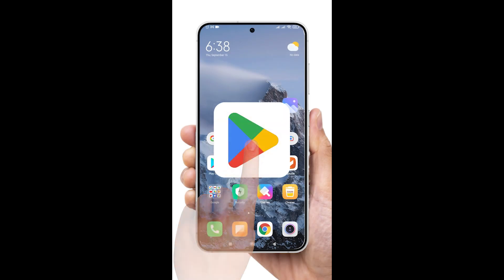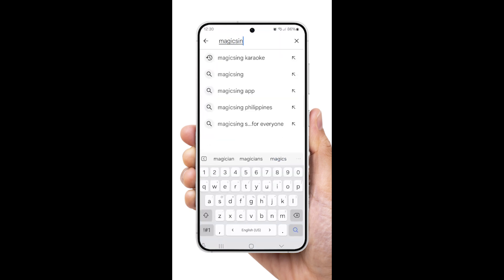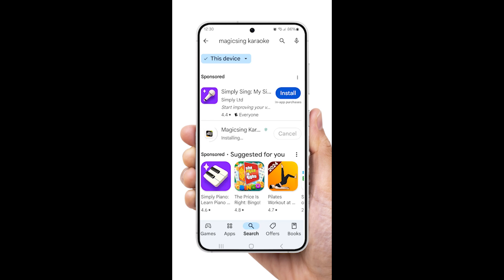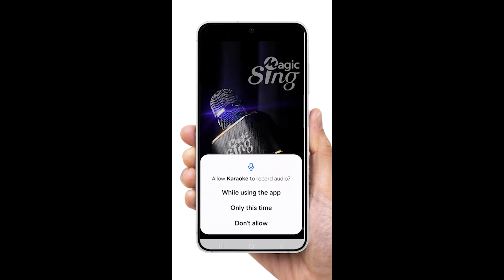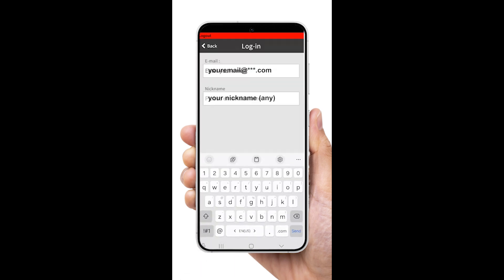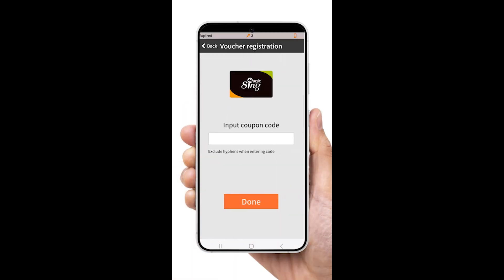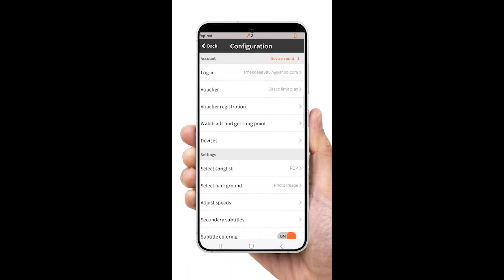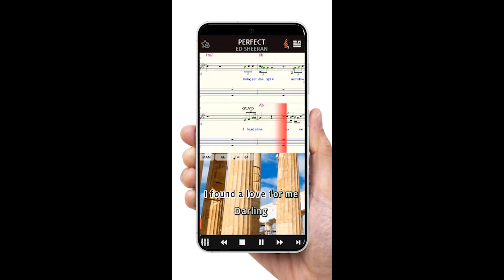Magicsing App Installation & Redeem Voucher for Android Phone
In this video, we’ll show you how to install the Magicsing App on your Android phone.